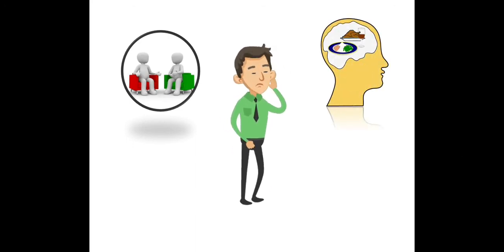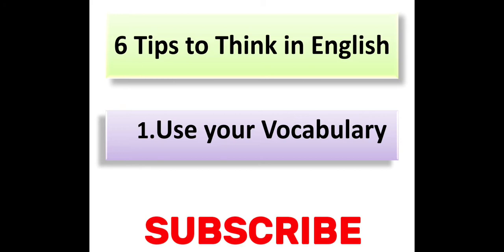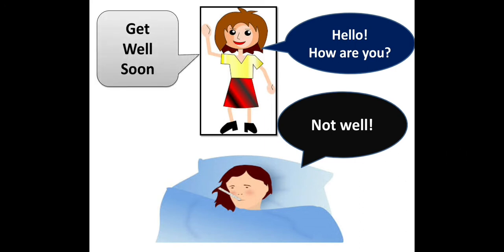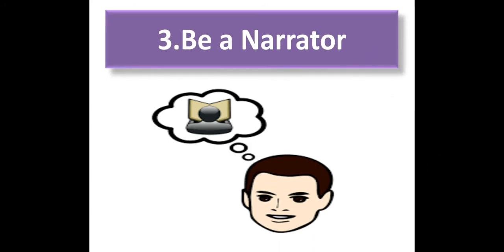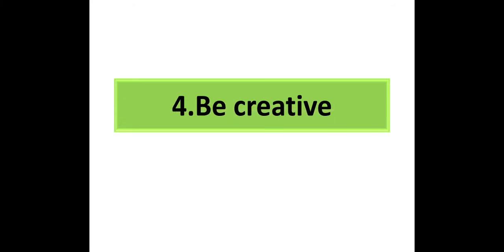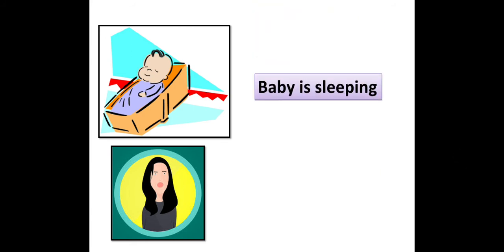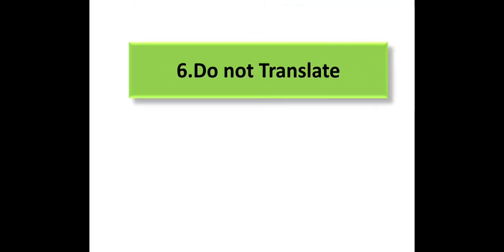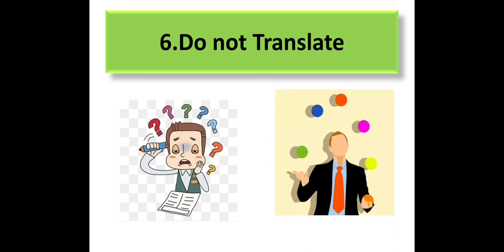How to think in English?|| 6 Tips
Hello Everyone!
One of the main important tips to improve your English speaking is to think in English. When you are learning English as a second language, this question comes in your mind often "how to think in English"? This video is an answer for that question. Here, I have discussed about 6 important tips which will help you think in English.

I am very much sure that if you listen and watch my tutorials carefully,you will definitely learn how to pronounce,speak or write correct English.